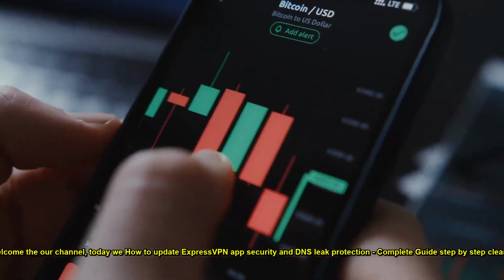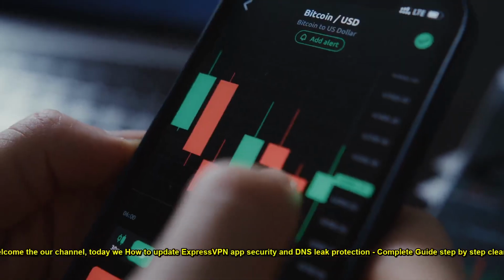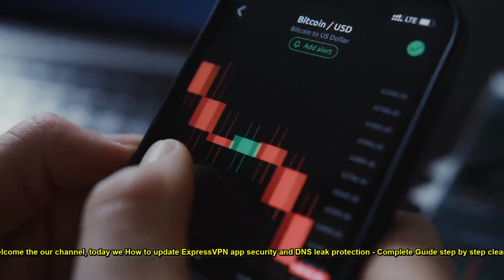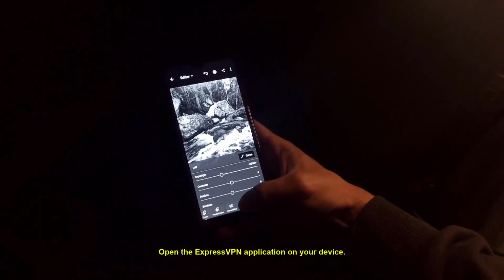How to update ExpressVPN app security and DNS leak protection - Complete Guide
In this comprehensive guide, we walk you through the step-by-step process of updating your ExpressVPN app for enhanced security and DNS leak protection. Whether you’re a novice or an experienced user, our detailed instructions will help you optimize your VPN settings to ensure maximum privacy and protection online. Stay secure and keep your data safe with these essential tips!